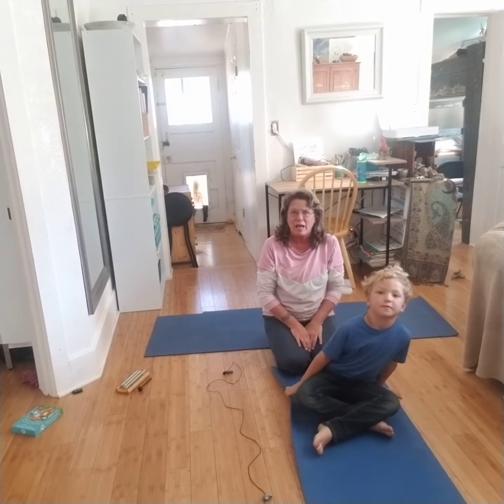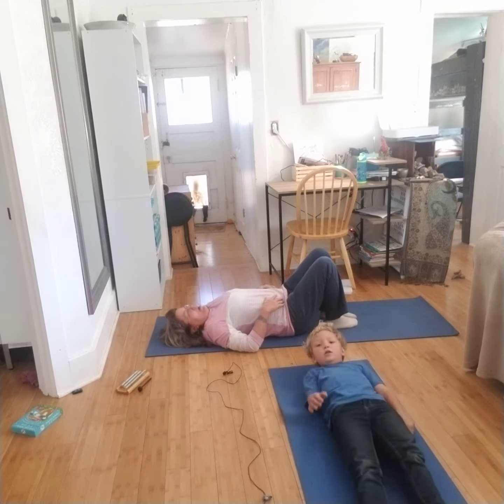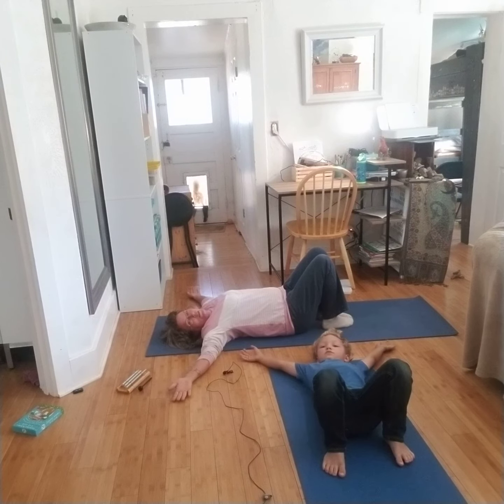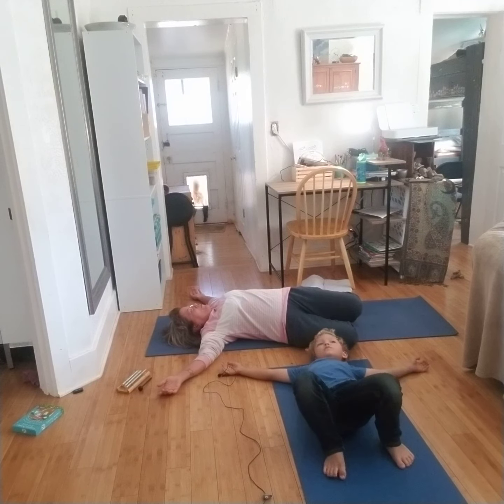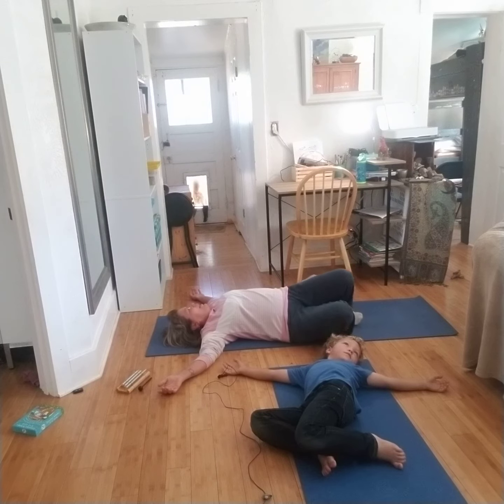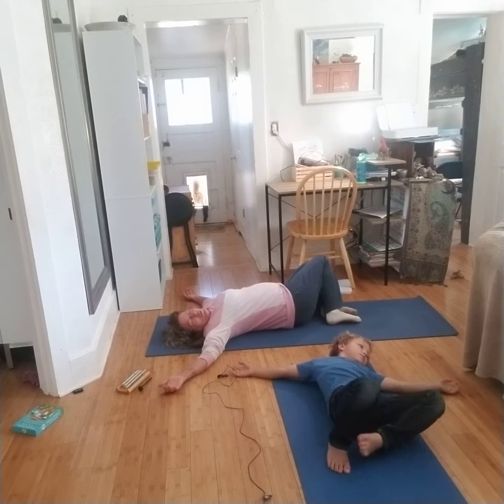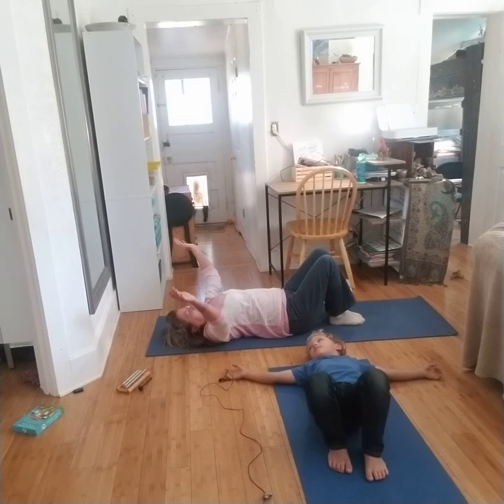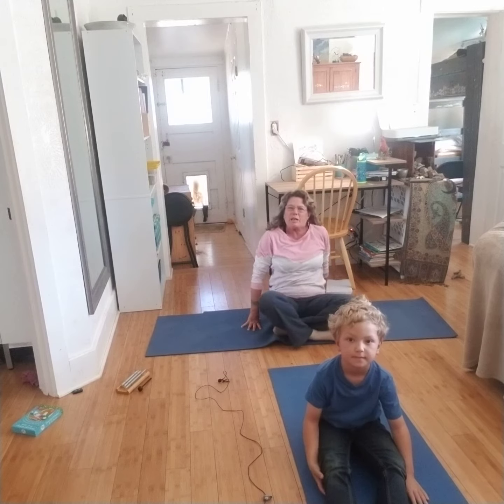Tornado Twist - Yoga Break with Ryaden and Grandma Annie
In this short video Ryaden and I practice the lying down twist Jathara Parvritti.  Ryaden calls it the Tornado twist.  Have fun